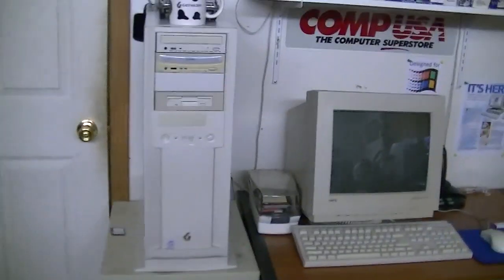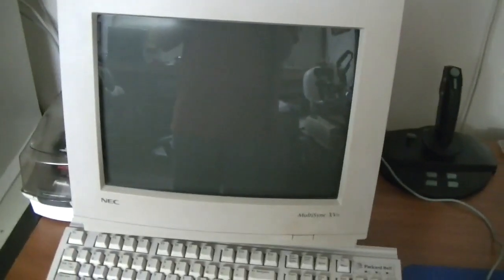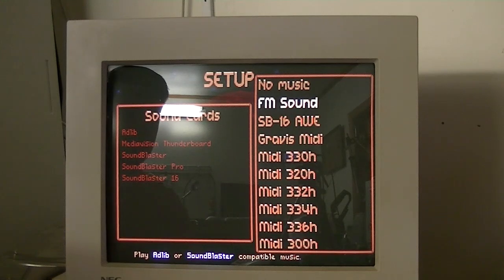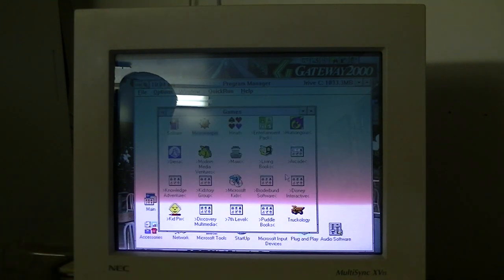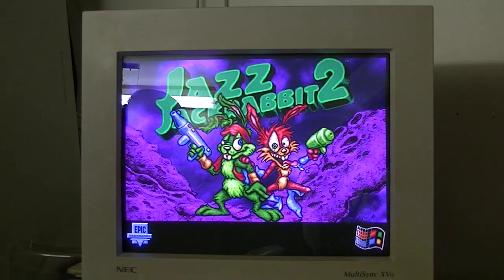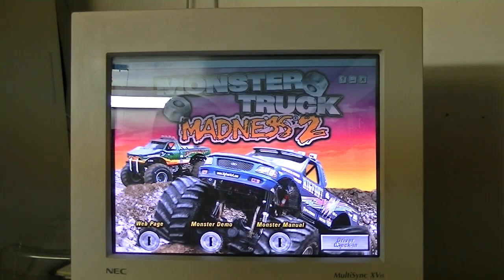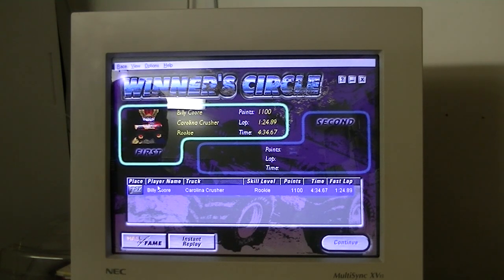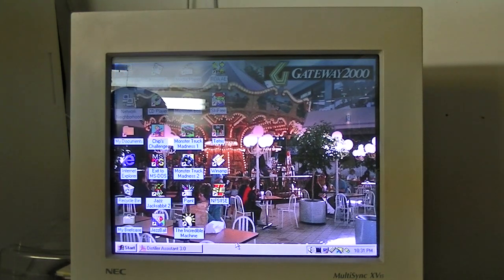Gateway 2000 P5-133 XL Update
In this video, I go over some upgrades I've made to this system recently and explain how this computer is somewhat unique.